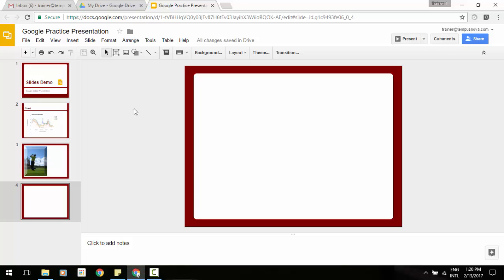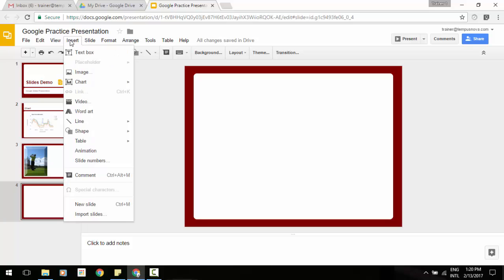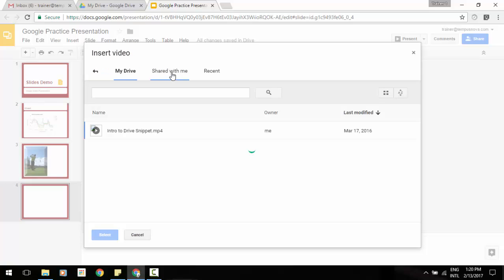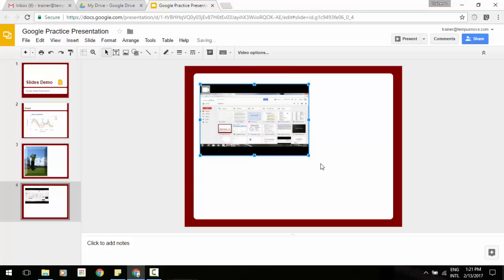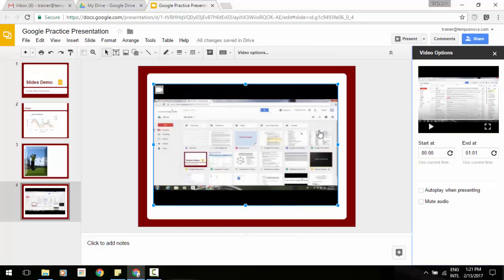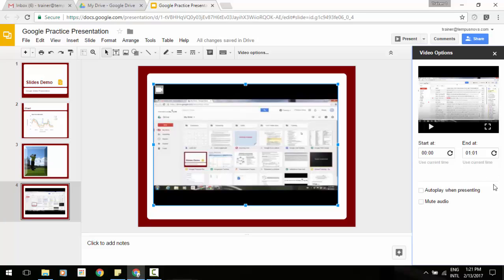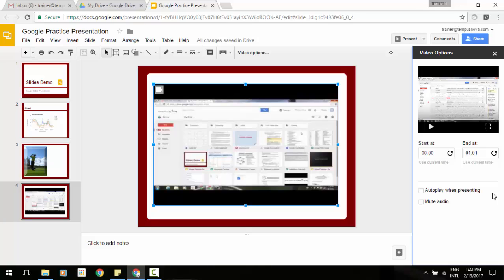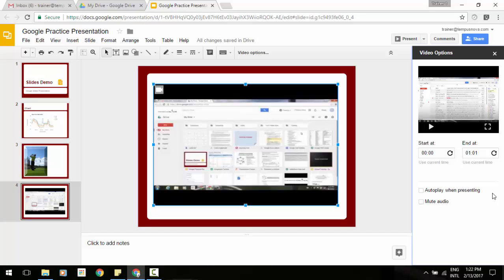Insert videos from Google Drive in Google Slides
Starting today, you can insert and play your Google Drive videos in Google Slides, in addition to videos from YouTube.

Once you’ve added a Drive video to your presentation, you can choose when to start and end it, whether it should autoplay when presenting, and whether it should be muted or play with audio. Simply right-click on the video and select Video options.

If a person viewing your presentation doesn’t have permission to view a video embedded within it, they’ll be prompted to request access.
Note that while you can play Drive videos in Slides on the web and mobile, you can only insert them from the web application.